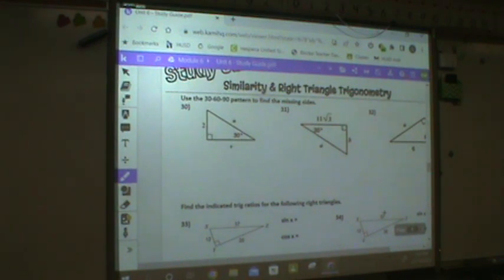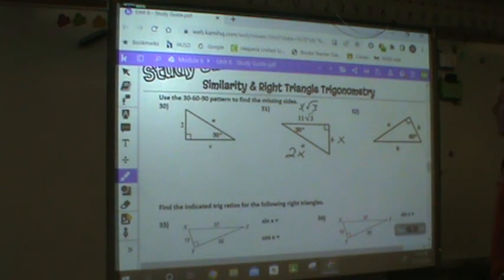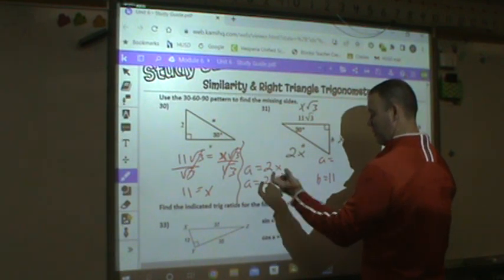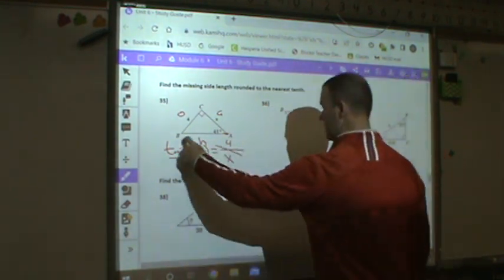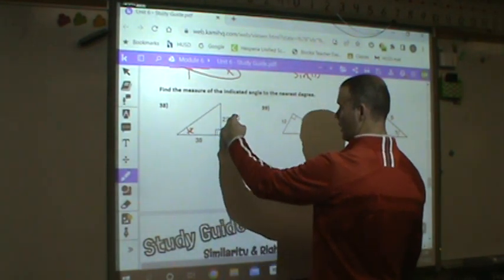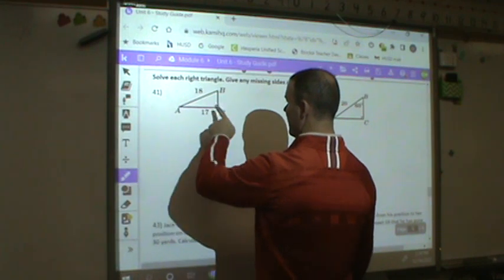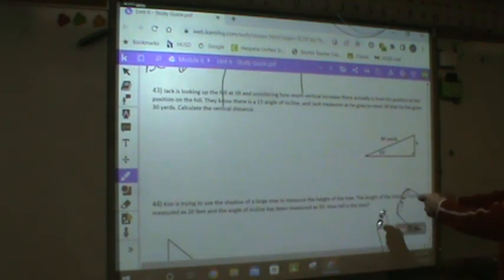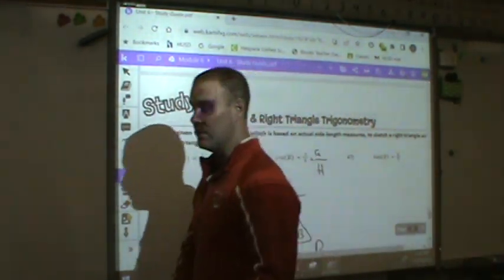Mod 6 SG Part 2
This video covers the second half of some of the Module 6 Study guide questions.